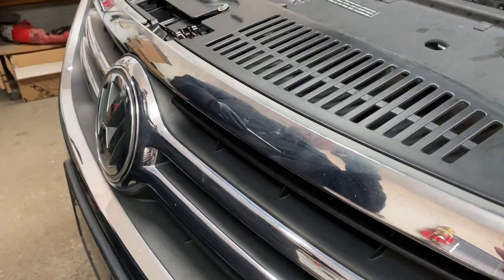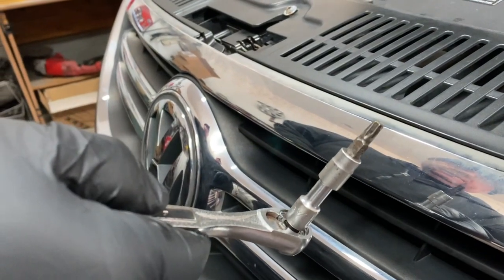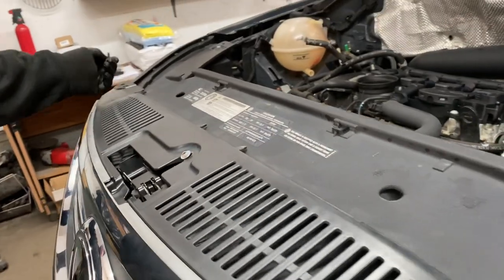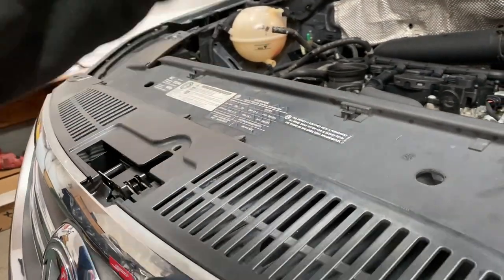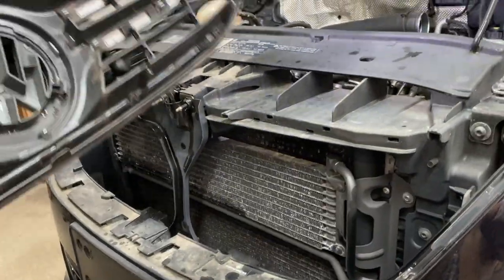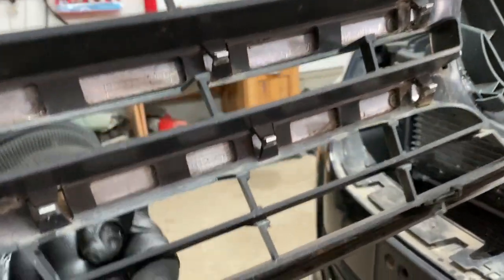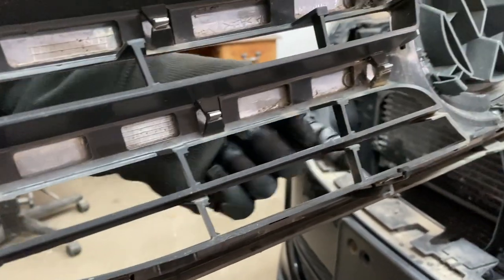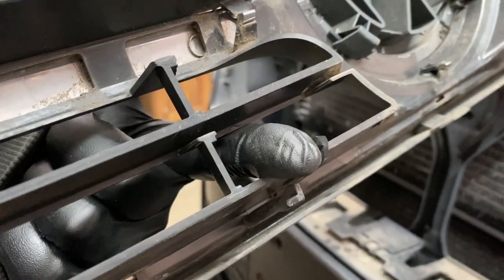VW Tiguan 2007 - 2011 Simple 3 Screw Grill Removal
If you need to remove hood latch or front bumper etc, you need to remove grill first.

❗️If you find this video helpful, I would appreciate a  $uper Thanks that can be found below the video. Thank you!

💰Save money on other VW repairs
Rear Main Seal Leak? Check This Easy Thing First -  2.0 turbo VW Passat, Tiguan, GTI 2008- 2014
Complete Cylinder Head Removal & Install On Popular VW, Audi 2.0 T TSI Engine Gen 1,2,3 2008 & Up